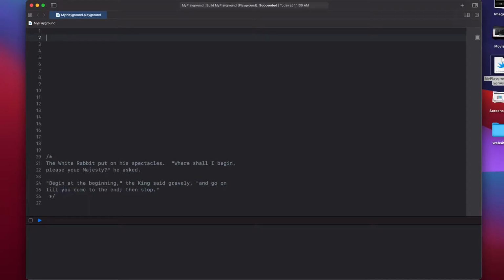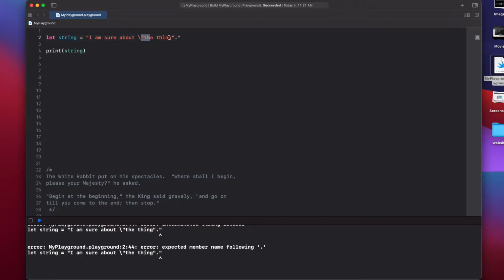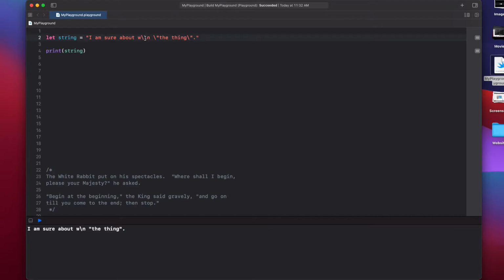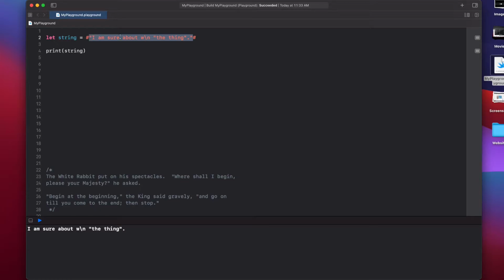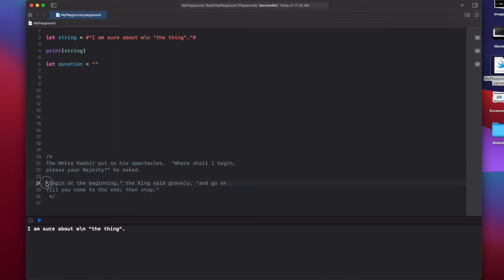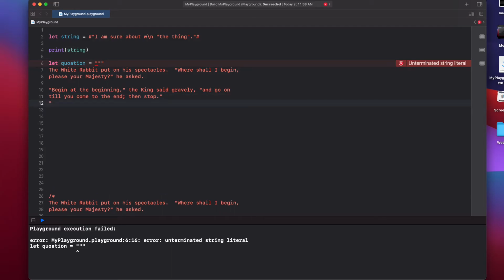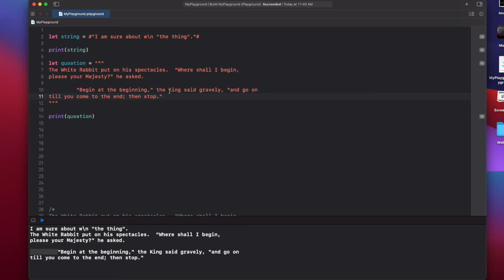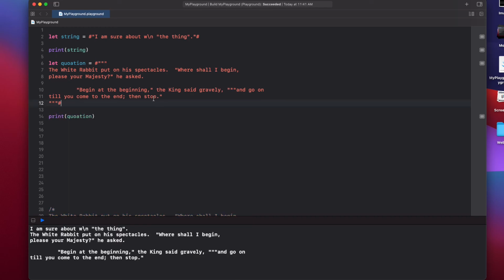Raw and Multi-line strings in Swift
Hi Guys, in this video we are going to see how to use Raw Strings to avoid using escaping sequences and how to use Multi-line quotation strings as is.

I hope this will be helpful to you. And do pop into comments, I would love to talk to you. Peace.